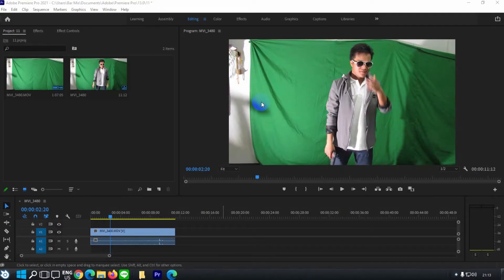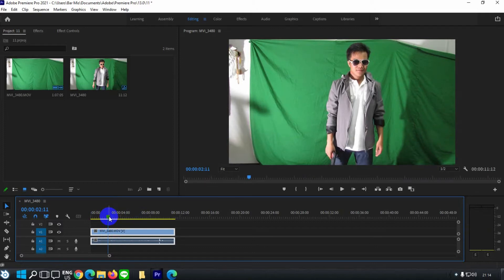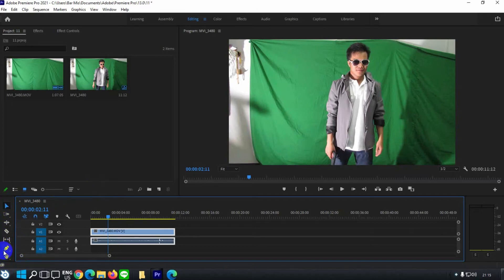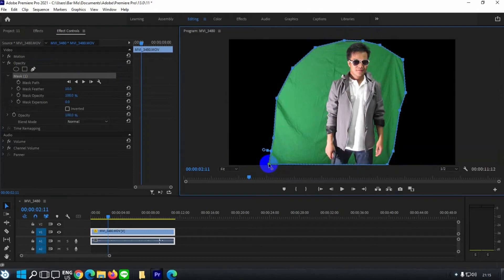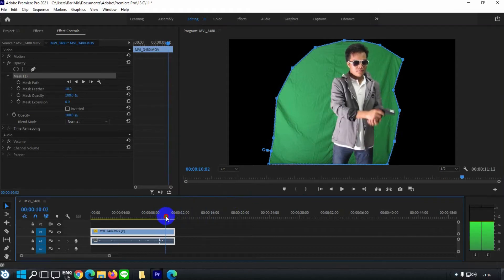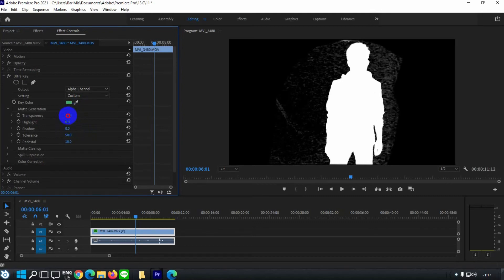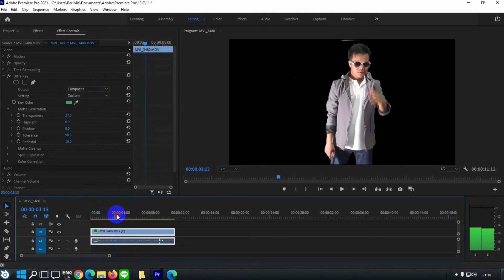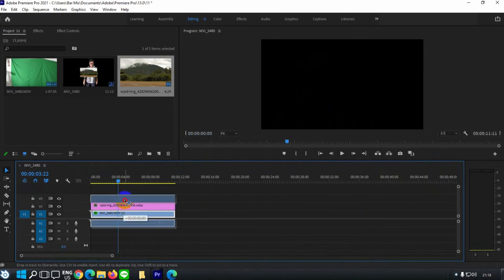Adobe Premiere Pro 2021 How to Chroma Key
မဂၤလာပါ